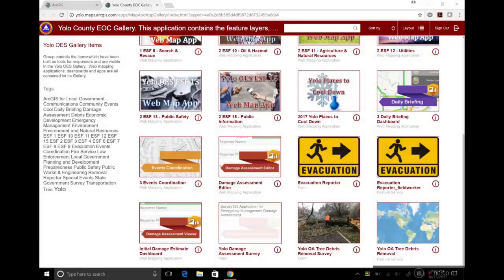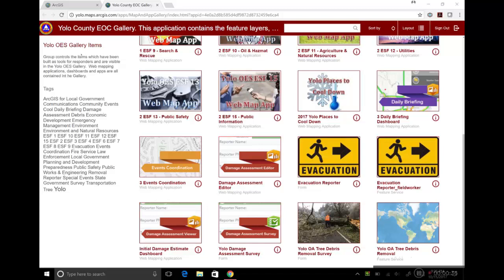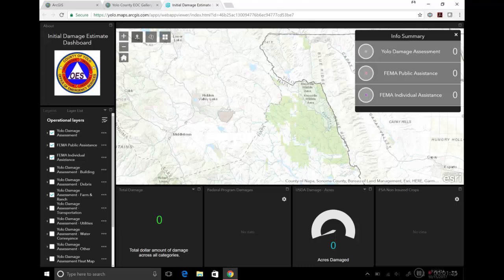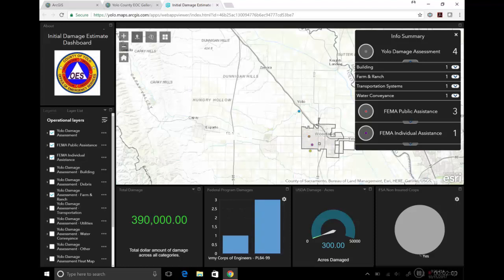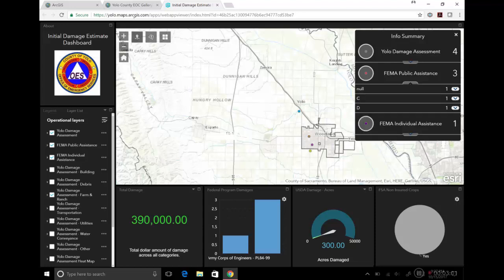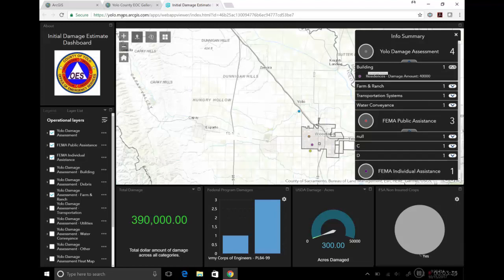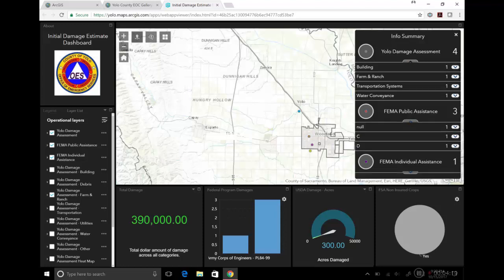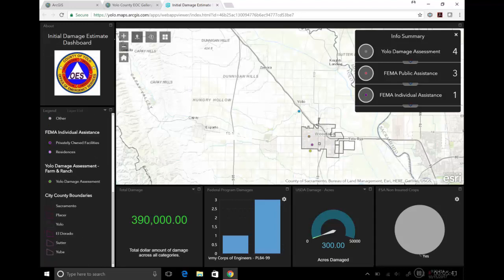Damage Assessment Viewer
This lesson will teach you how to use the Damage Assessment vewing dashboard that is part of the Yolo OES suite of Damage Assessment applications.